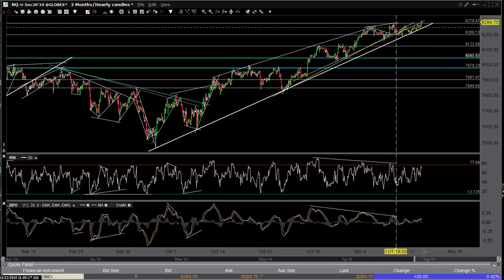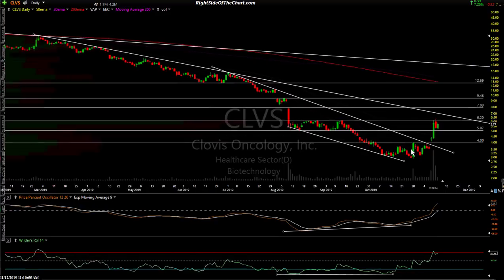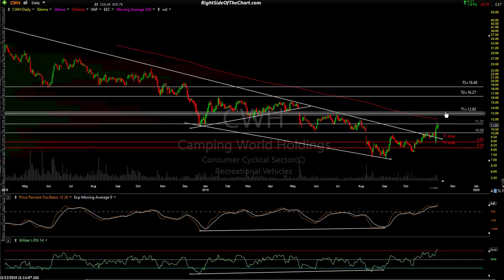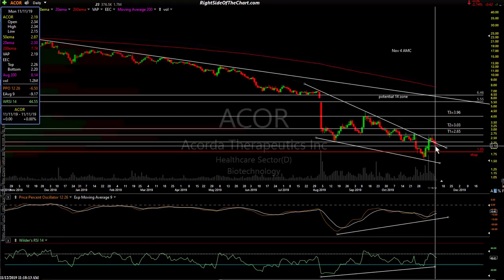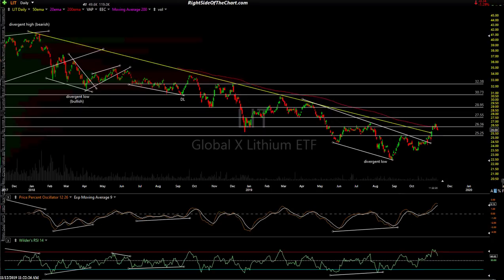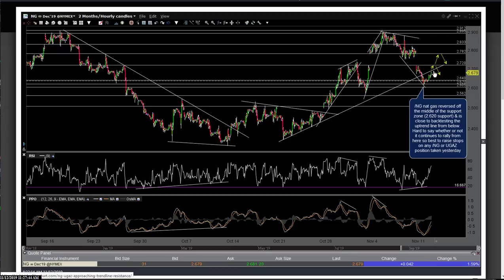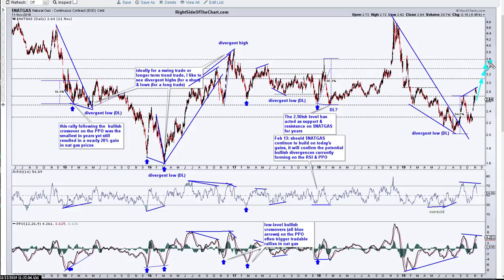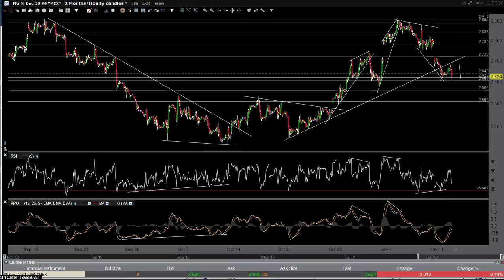Swing Trade Ideas & Market Analysis 11-12-19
Updates on about a half-dozen of the recently highlighted swing trade ideas along with brief technical analysis of the stock market.